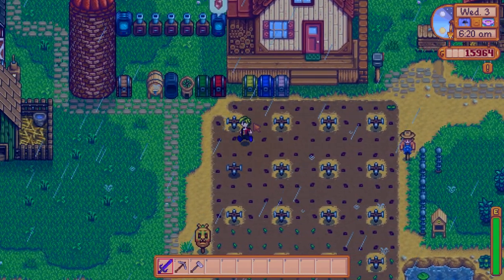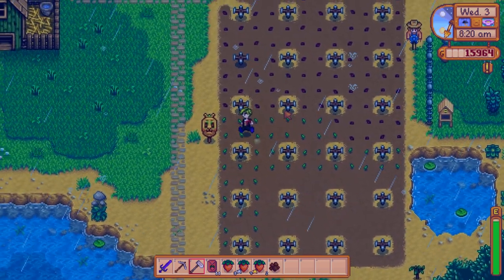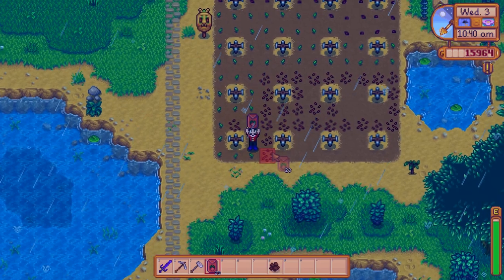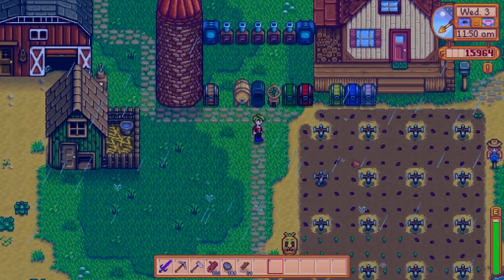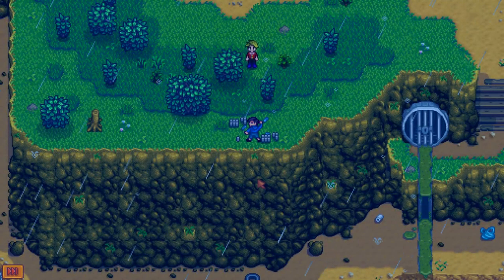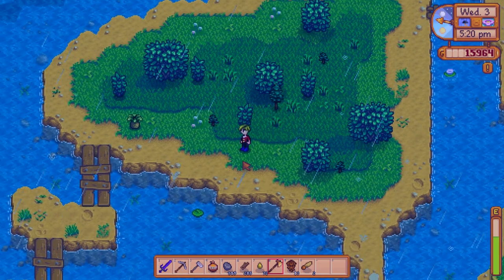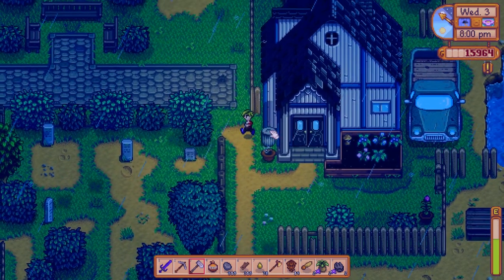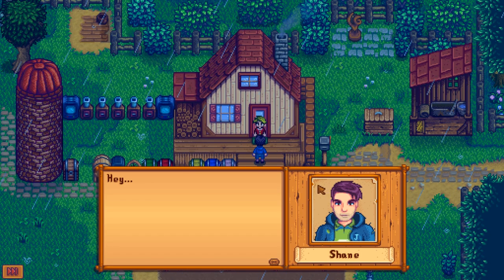Strawberry Time! - Stardew Valley Completionist 42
It's Strawberry time! I decide we need more things to make us money. Strawberries are perfect because I can still get maximum harvests and make a ton of gold by the end of Spring. Also a new artifact and we start cutting wood because we need a bigger coop for more animals! Stardew Valley gameplay with my commentary as always!